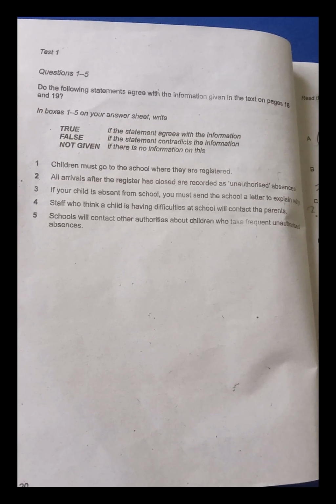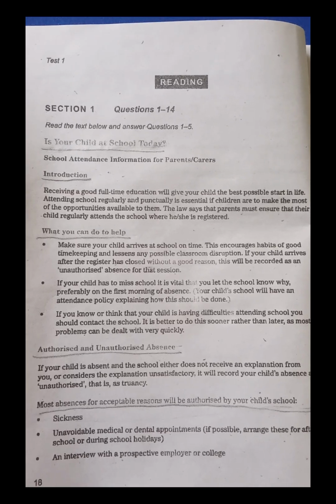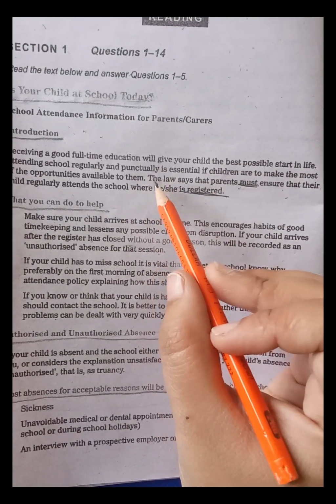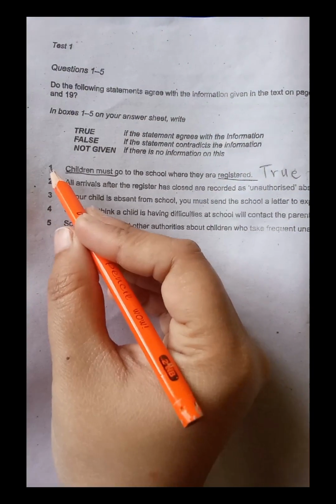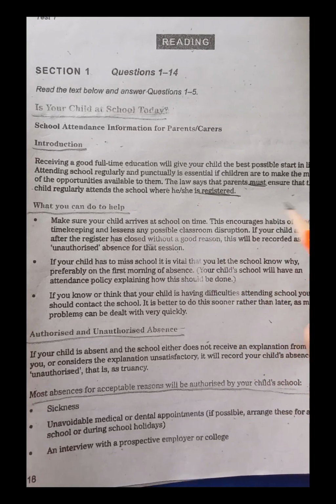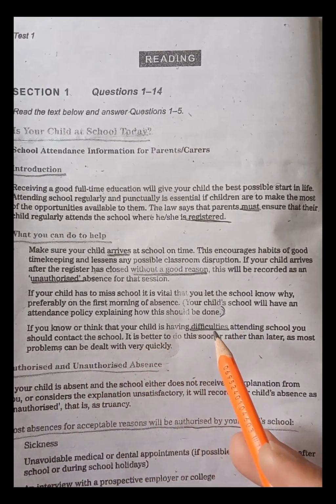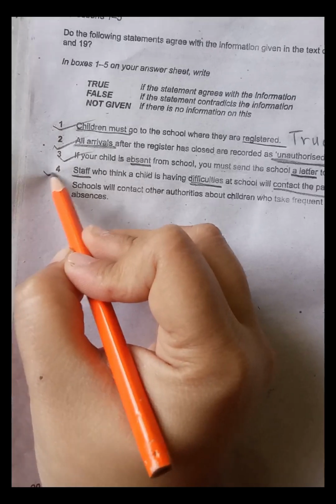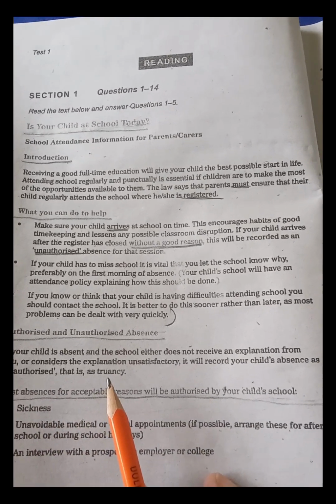IELTS Reading | True/ False/Not given | MSK Linguistics Center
This is Sidra Kashif an ESL trainer from Pakistan. This video has been uploaded for IELTS students who are mostly worried about reading. Specially for True/false/not given. It is all about the tips and tricks to sought out the matter related it. It will boost up your confidence plus upgrade the IELTS bands, if follow the same. Useful technique is applied to extract a passage by IELTS book 11 Reading section.